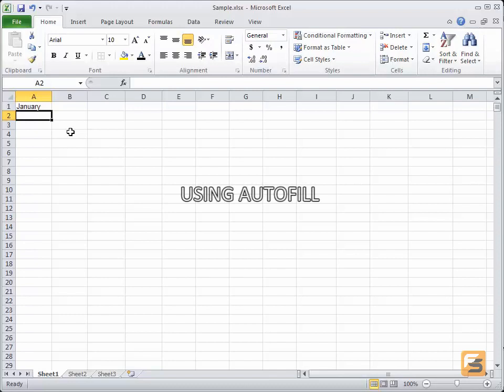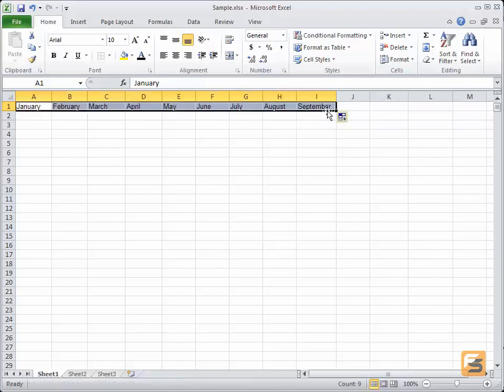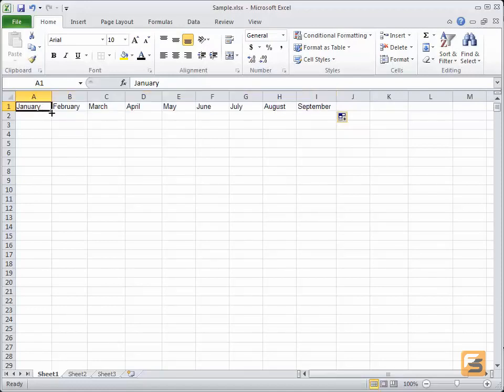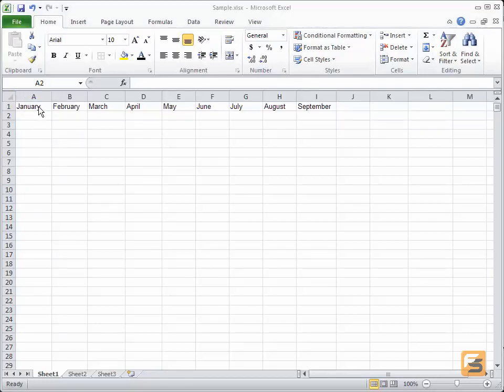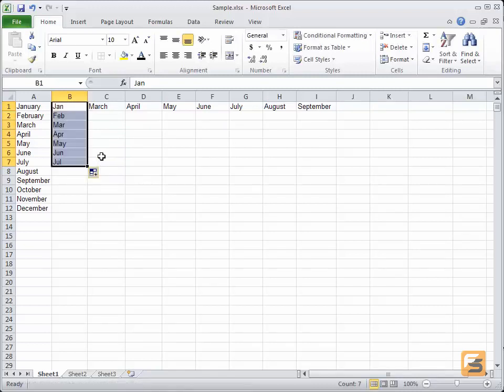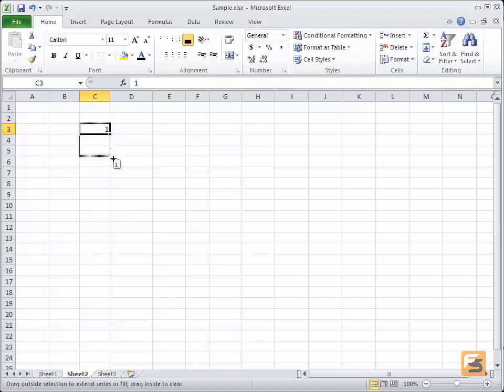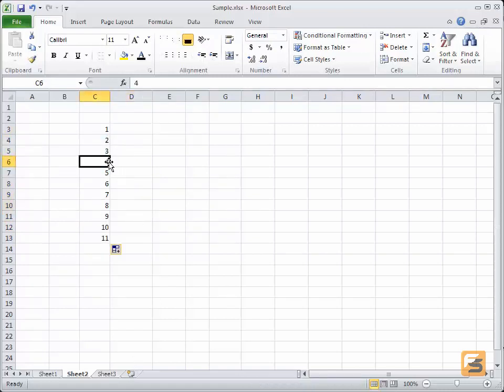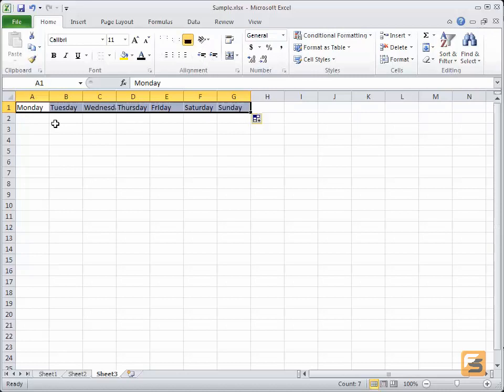EXCEL TRAINING 16 ONLY FOR EDUCATION PURPOSE.